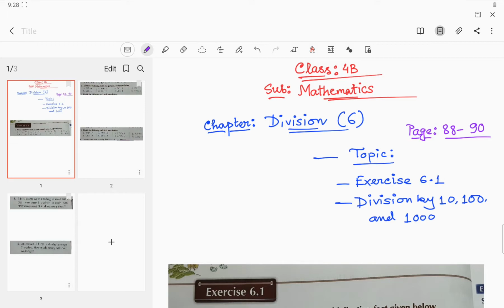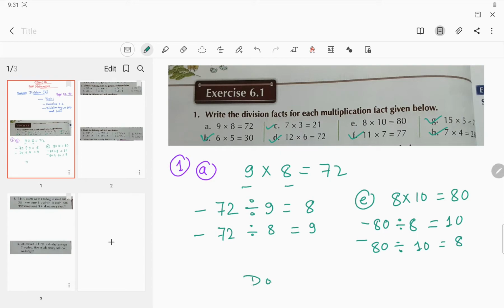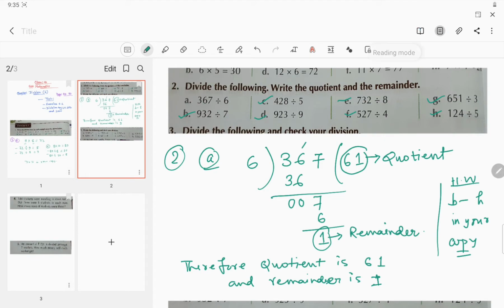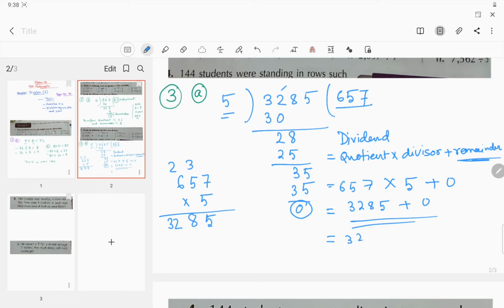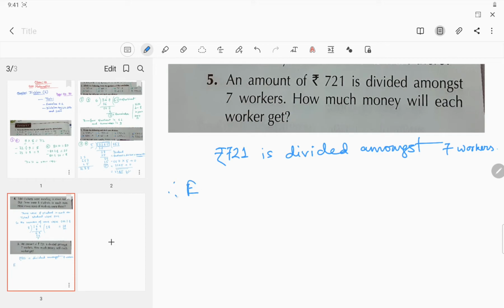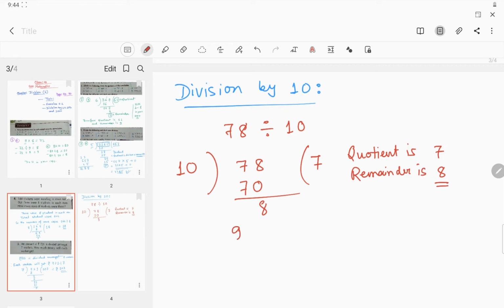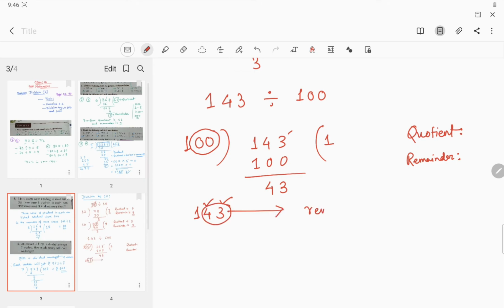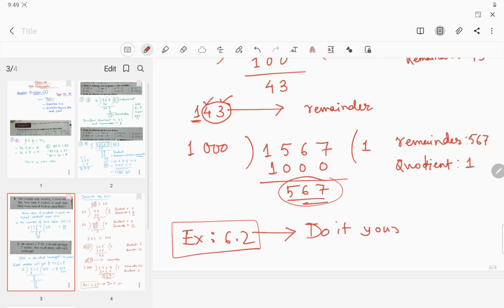26. || Exercise 6.1 and Division by 10,100,1000 || Class 4B